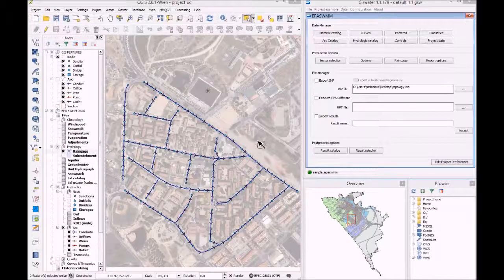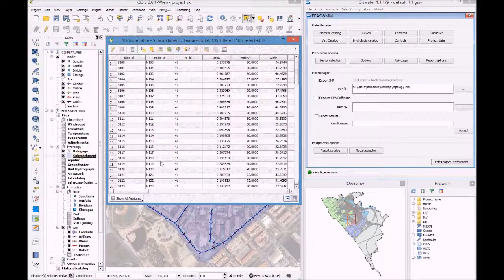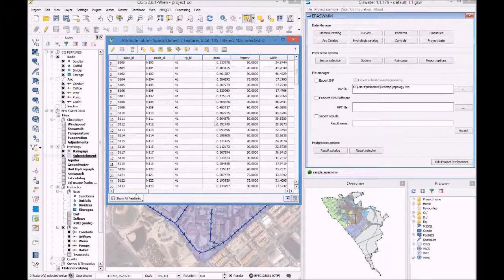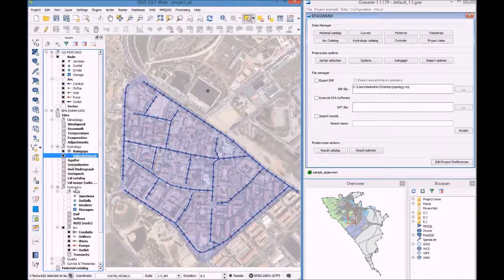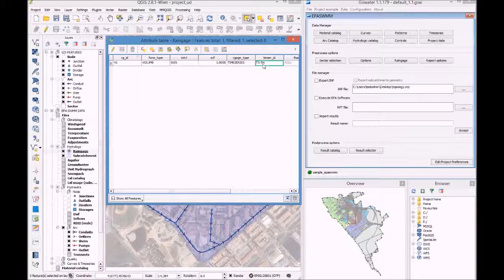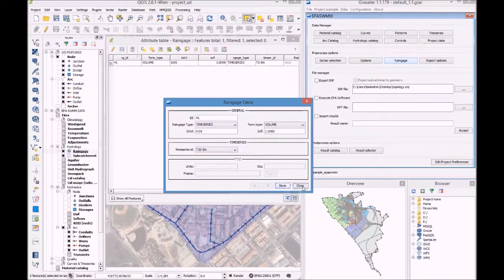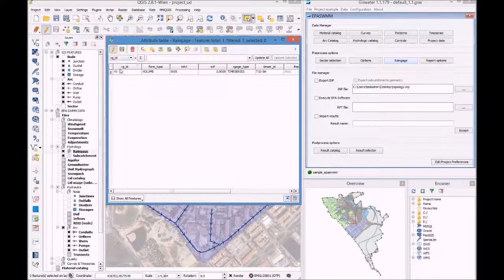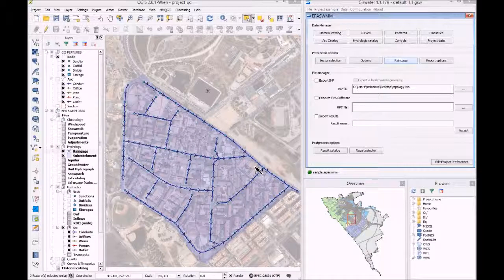Giswater: urban drainage hydrology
With Giswater we can model the hydrology of sewage network through GIS